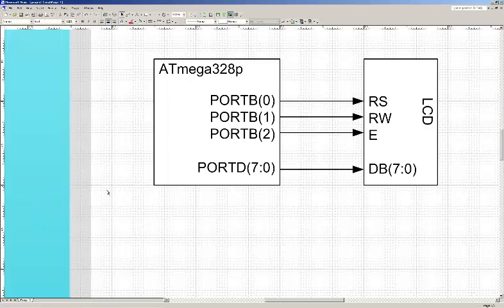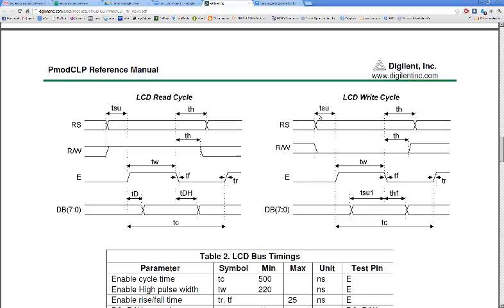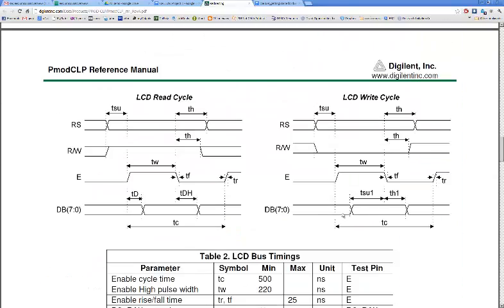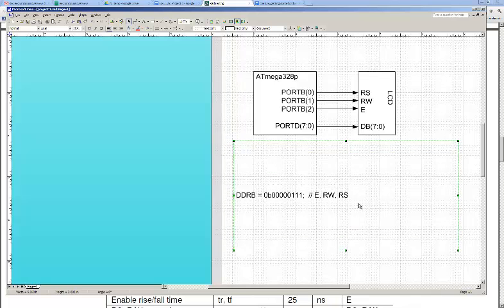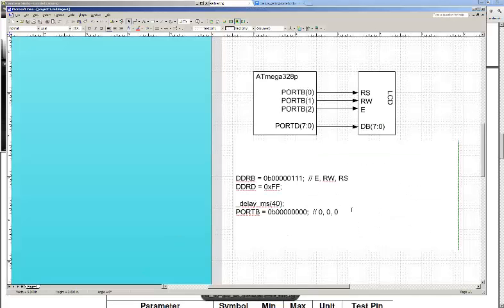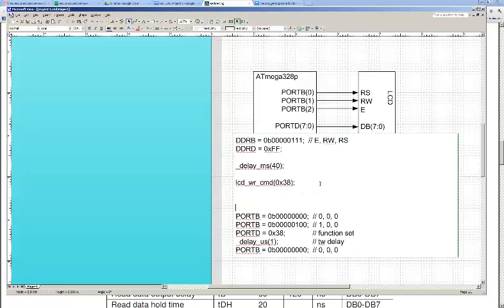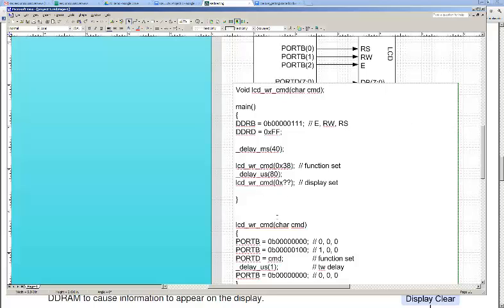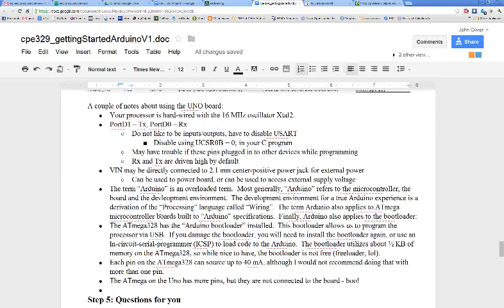CPE 329: Project1